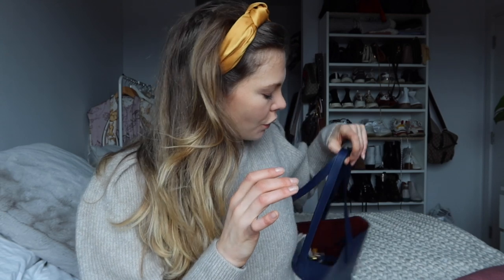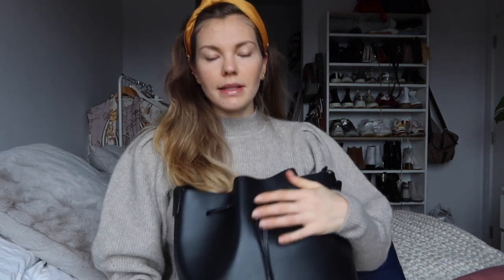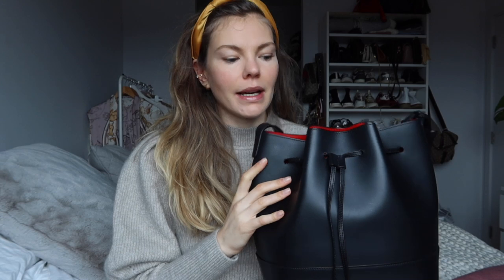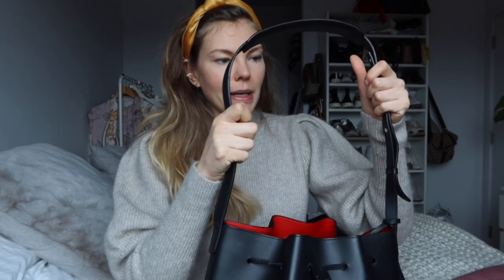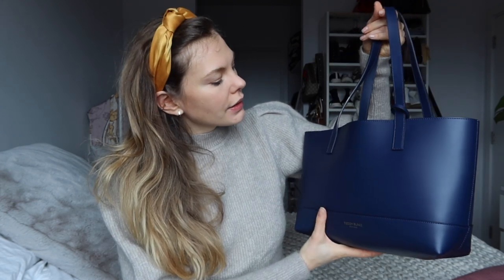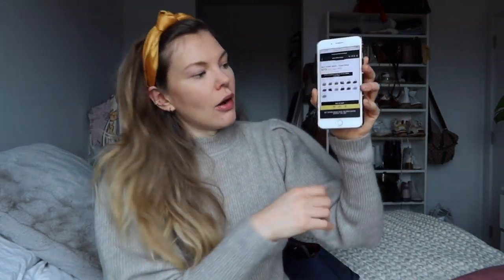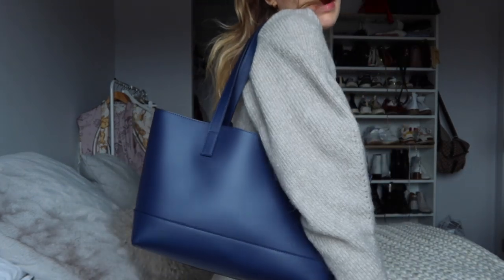What is in my bag 2020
Happy Tuesday everybody! Hope you guys enjou todays video.
K